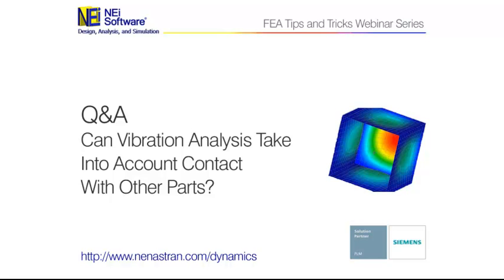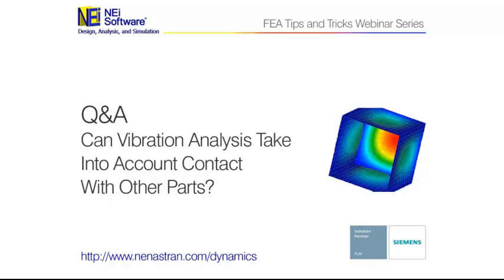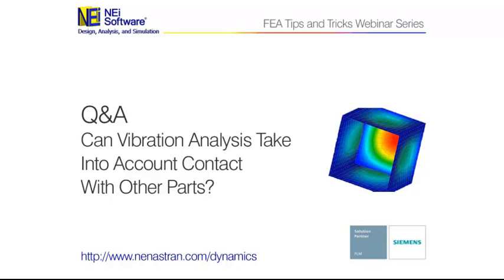Random Vibration Analysis and Contact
NEi Software hosted a webinar on effecitve dynamic analysis on April 19. Some of the Q&A is posted on our YouTube channel but you can also watch the full webinar in the on-demand format at:

This segment answers the question about how contact is addressed for dynamic analysis.

Youc an also see the on-demand version of this webinar "Tips for Effective Dynamic Analysis" and learn about:
*Normal modes and when to run a full random analysis
*Using a modal database to save time
*Using the frequency response as a transfer function
*Random analysis input including ASDs and PSDs
*Random output including output PSDs, Root Mean Square (RMS) outputs, and Number of Positive Crossings (NPX) outputs
*Extensions to random vibe fatigue including fatigue damage and fatigue Life